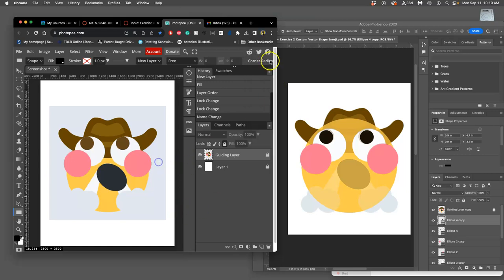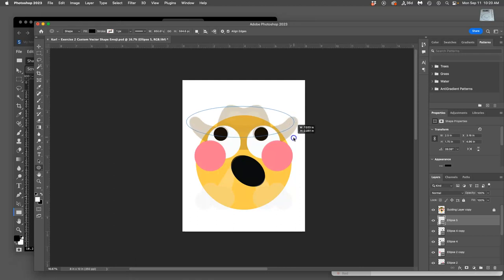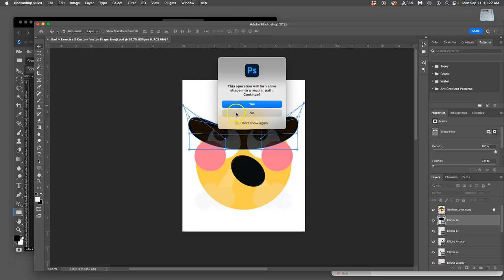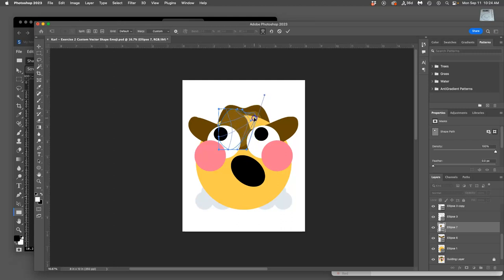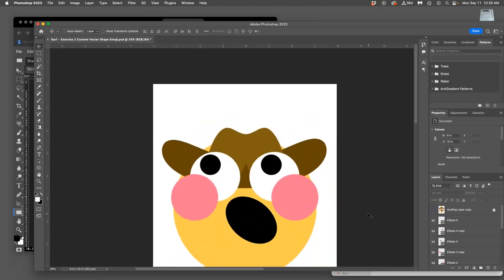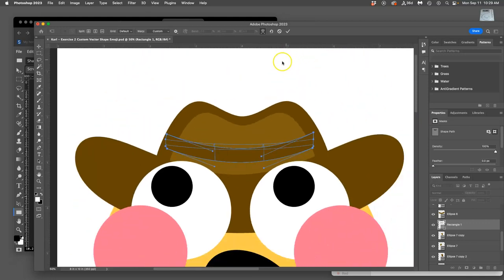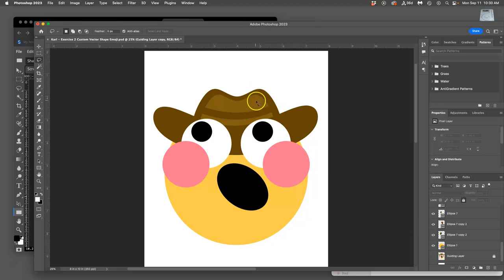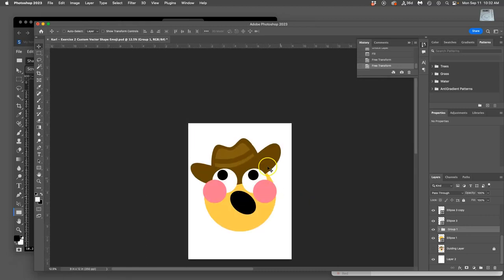3 Making More Complex and Compound Vector Shapes Using Transform and Group in Photoshop